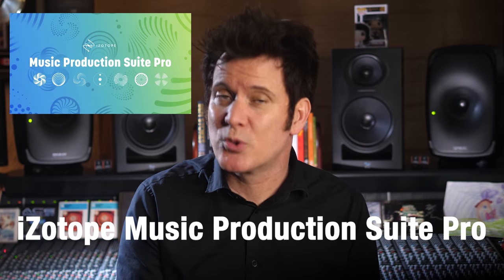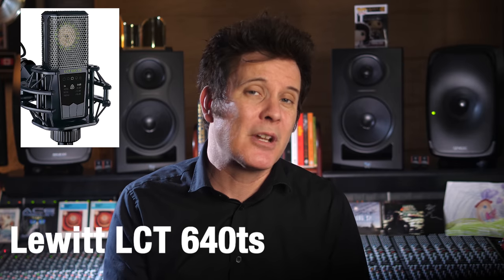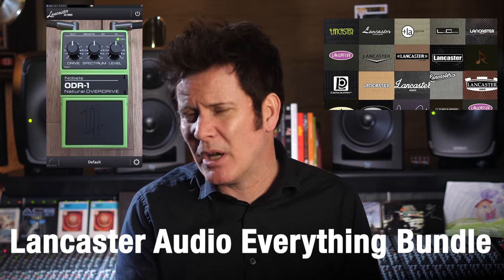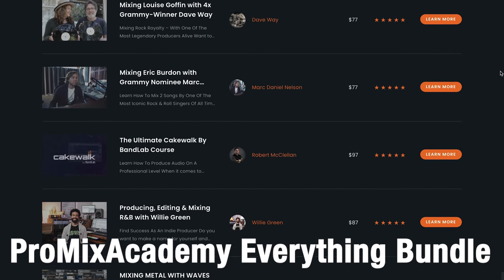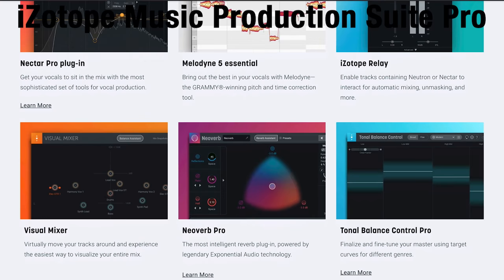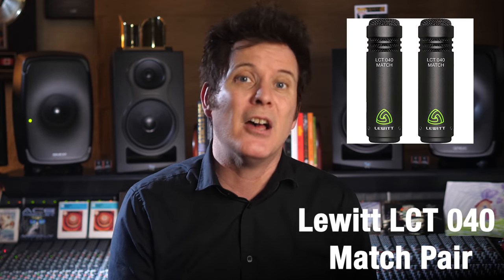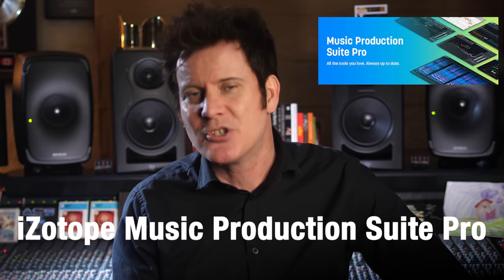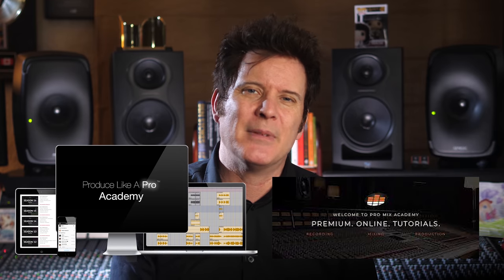Remix Contest - Over $27,000 in Prizes (CLO - Sliding Doors)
➡️➡️Listen to the Matt Lange Remix of CLO 'Sliding Doors'

We are back with another Remix Competition! This is a REMIX competition so you are free to take the multitracks and do whatever you like – it is about coming up with something completely unique.

The song you will be remixing is Sliding Doors by CLO.

Mix Contest Rules:

- Crafting a full-blown remix of Sliding Doors.
- Please be sure to include at least 2 original production elements in your track (e.g. Vocals & Bass).
- This is not a loudness competition, all tracks will be level-matched by the judges before listening.
- Please only submit your remix once, multi-submissions will automatically be excluded from the contest.
- Submission ends on July 8th, 2021 at 11:59 PM PST. Any remixes submitted after this deadline will be excluded from the contest.
- The winner will be announced via email, as well as on Produce Like A Pro the week of August 1, 2021.

How to get in on the fun:
- Download the Multitracks of ‘Sliding Doors’
- Remix the song. Don’t be afraid to come up with something completely different!
- Bounce your track to a 320kb/s mp3 file. Make sure the file name includes your first- and lastname (e.g. ‘Peter Pan – Sliding Doors Remix.mp3’)
- Upload your track to Youtube, Soundcloud or another streaming platform of your choosing and use the Tag ‘CLO – Sliding Doors Remix Contest 2021’ in the description.
- Please post your Soundcloud Or YouTube Link on the Competition Page and leave a comment on someone else’s mix!
- Complete your submission before July 8th, 2021 at 11:59 PM PST

For the judges we have Warren Hurat, CLO (the artist of the song ‘Sliding Doors’), and the amazing Matt Lange, who is well known for his remixes and has done a remix of the ‘Sliding Doors’ as well.

Here are the prizes for FIRST, SECOND, and THIRD place:

1st Prize:
- iZotope Music Production Suite Pro One Year Subscription
-iZotope Spire
-Native Instruments Komplete 13
-Kali Audio IN8
-Audient ID44
-Lewitt LCT 640ts
-Lewitt LCT 140 Air Matched Pair
-Lewitt MTP 440 dm
-Lancaster Audio Everything Bundle
-ProMixAcademy Everything Bundle
-Produce Like A Pro Lifetime Membership

2nd Prize:
-iZotope Spire
-Kali Audio IN5
-Audient ID14
-Lewitt LCT 441 Flex
-Lewitt LCT 040 Match Pair
-ProMixAcademy Everything Bundle
-Produce Like A Pro Academy 1 Year Membership

3rd Prize
-iZotope Spire
-Kali Audio LP6
-Audient ID4
-Lewitt LCT 240 Pro